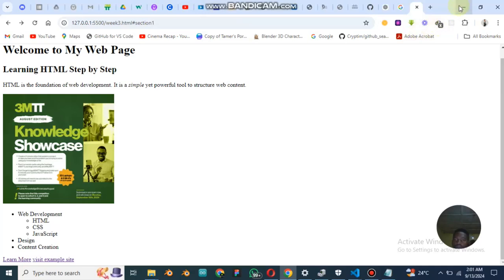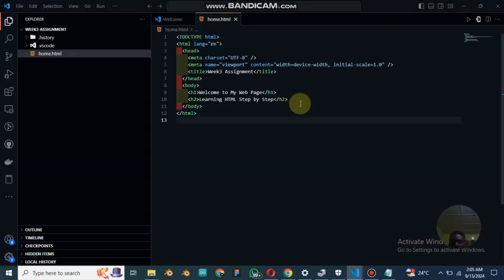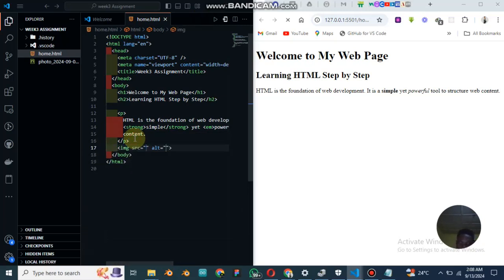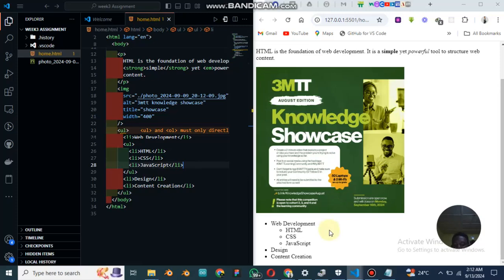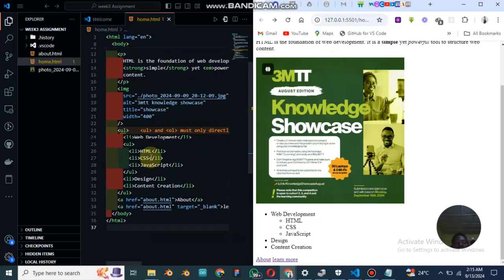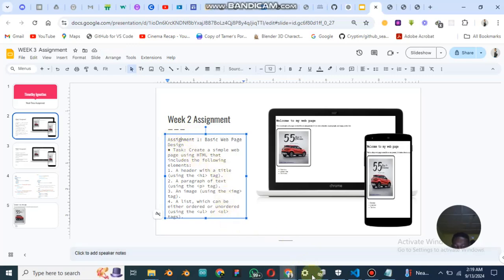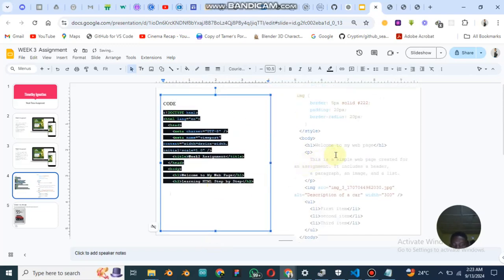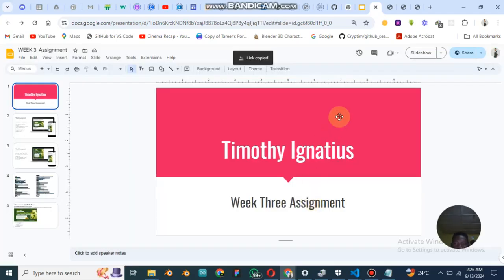3mtt week3 assignment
Assignment 2: Building a Web Page with HTML
● Task: Create a simple web page using HTML that includes the following elements: